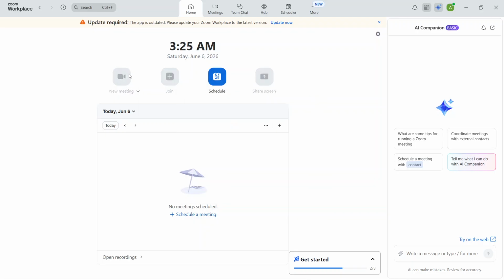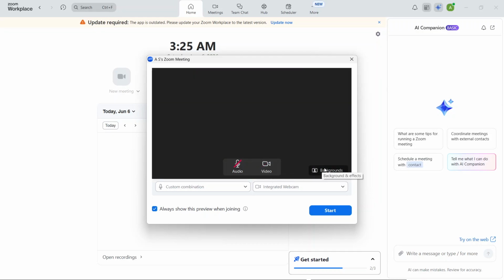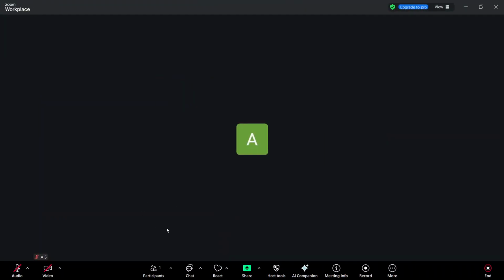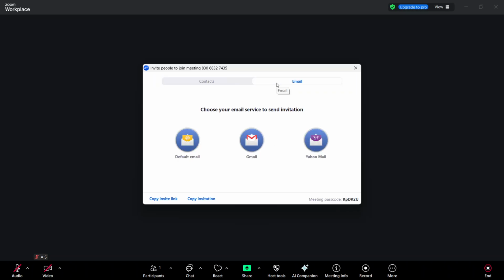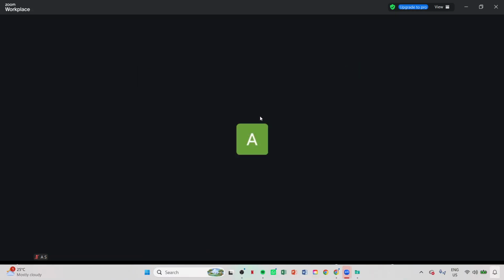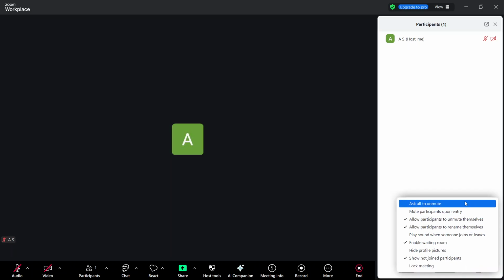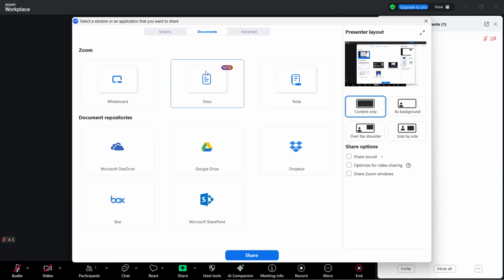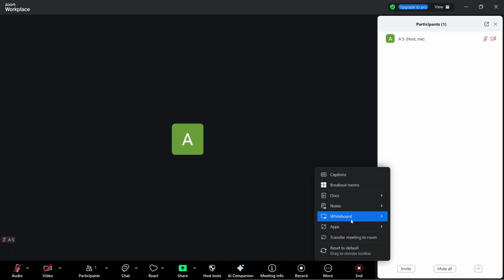How to Host a Zoom Online Meeting (2026) | Step-by-Step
Learning how to host a Zoom online meeting is straightforward once you know the exact steps. In this tutorial, you'll learn how to schedule and start a meeting, manage participants, control audio and video settings, and use key host features like muting, screen sharing, and the waiting room. This is the updated method that works with the current version of Zoom, so you won't run into outdated menus or missing options. Whether you're running a team call, client meeting, or virtual event, this guide covers everything you need to host confidently.